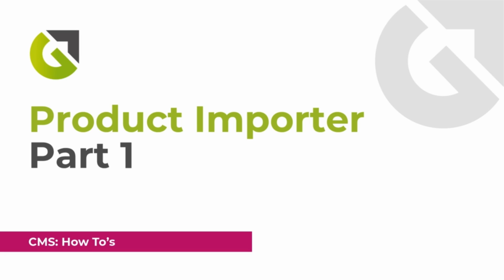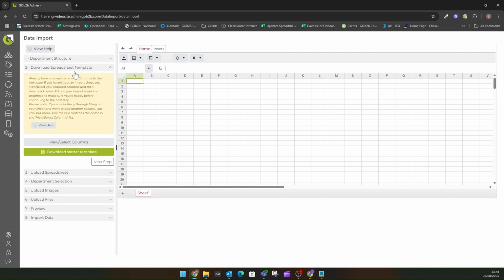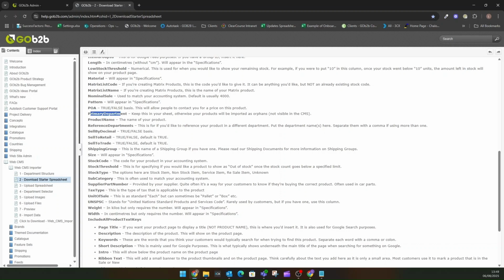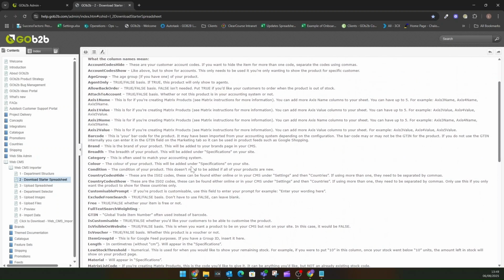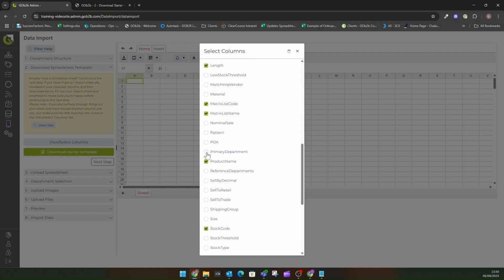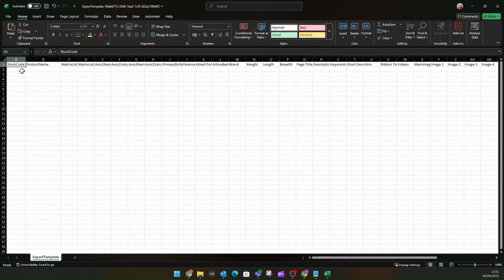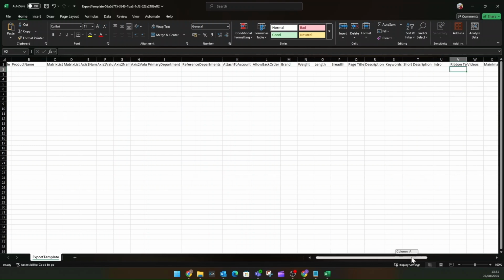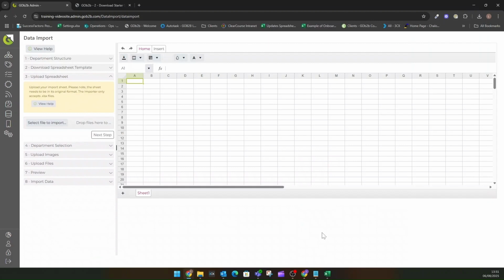How to Use the Product Importer Part 1 (Preparing Your Data) - GOb2b CMS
Welcome to this GOb2b instructional video on how to prepare your product data for the product importer in the CMS. In this series, we will provide clear, step-by-step guidance to assist you in configuring and managing your GOb2b website. Our aim is to support you in establishing a reliable and efficient B2B platform by walking through key setup processes, administrative tools, and essential features.

Thank you for choosing GOb2b.